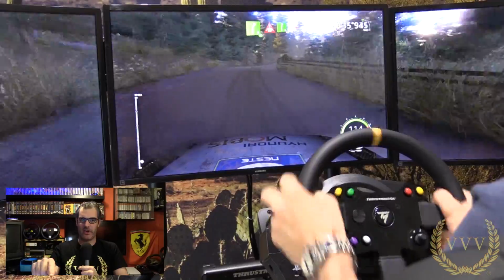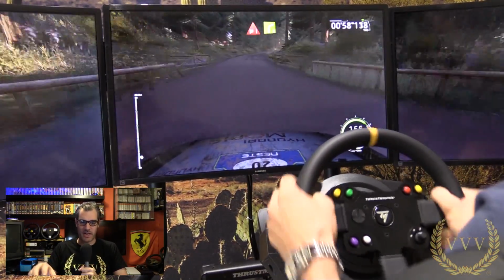WRC 6 Gameplay Gamescom 2016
presents triple screen gameplay of WRC 6, due early October 2016.